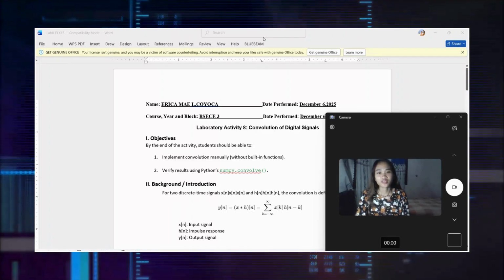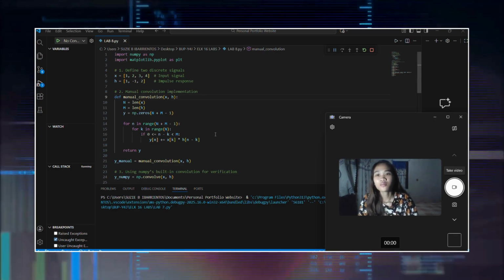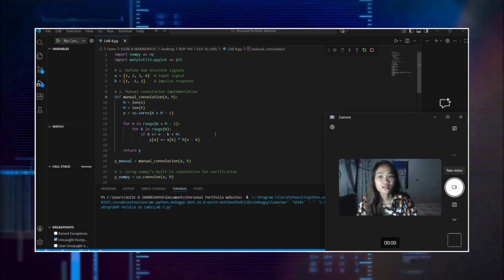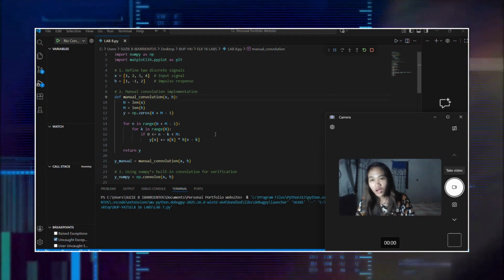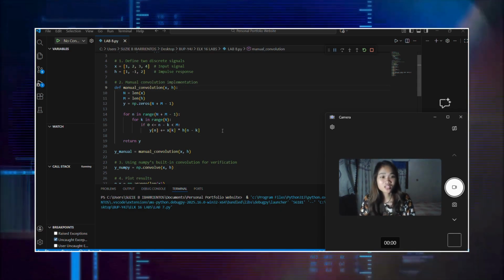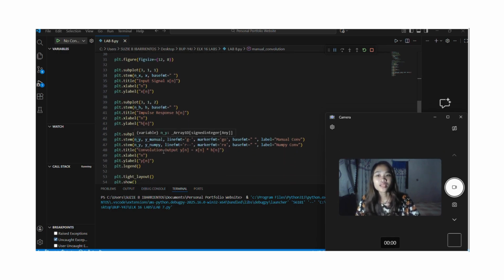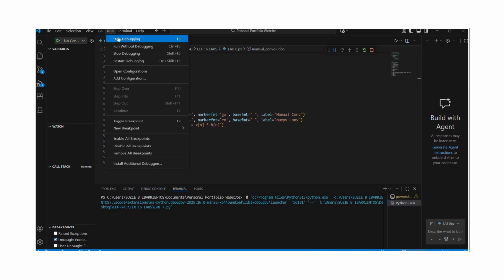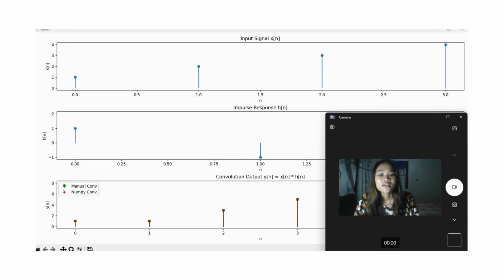LAB 8 - CONVOLUTION OF DIGITAL SIGNALS